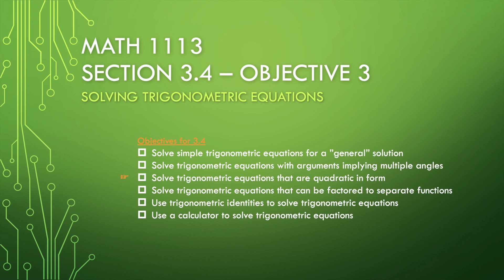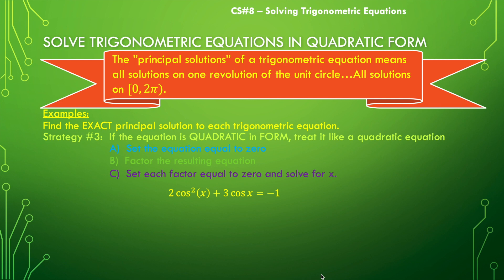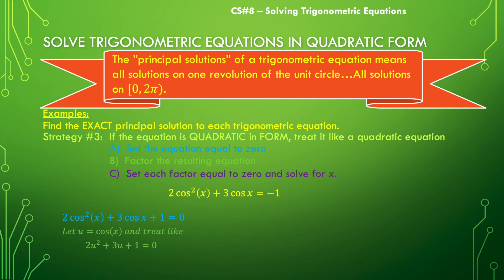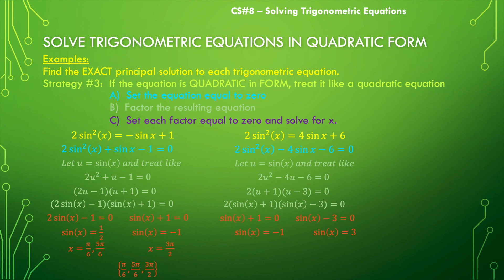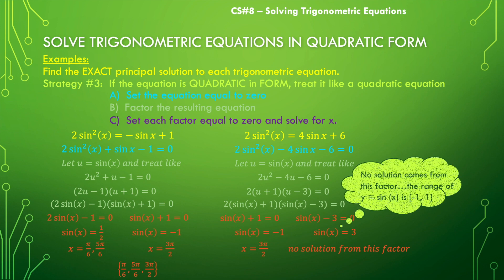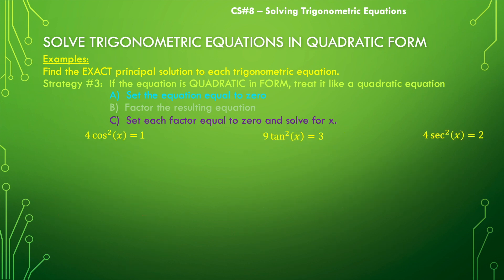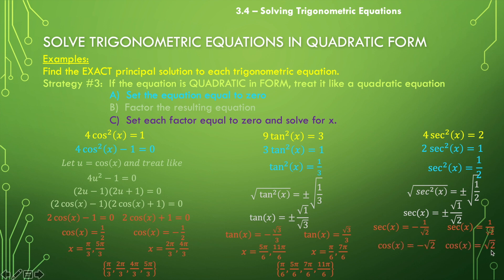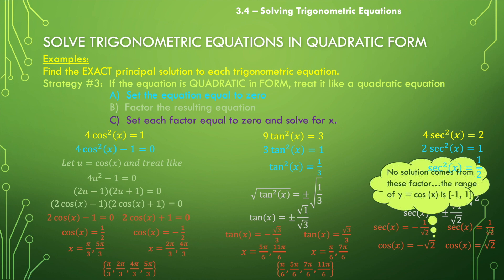Solving Trigonometric Equations when they are in Quadratic Form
This video discusses the difference between Principal Solutions and General Solutions, and focuses on equations that are in quadratic form, using a substitution, and factoring to solve the equation.